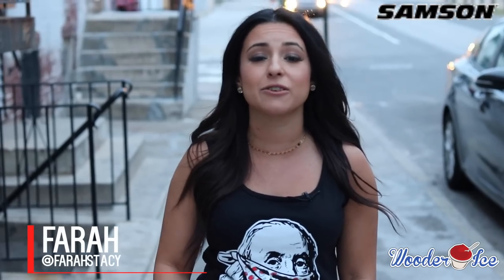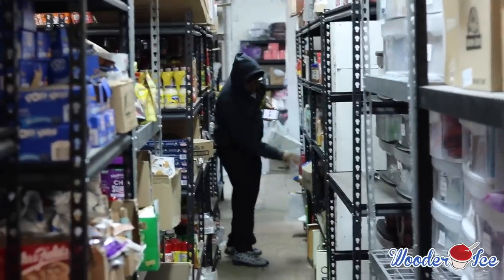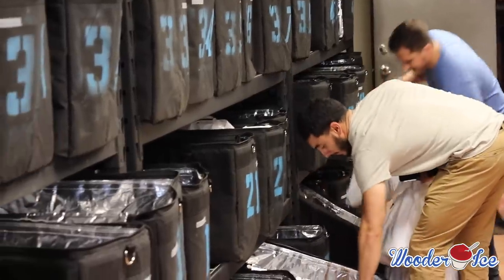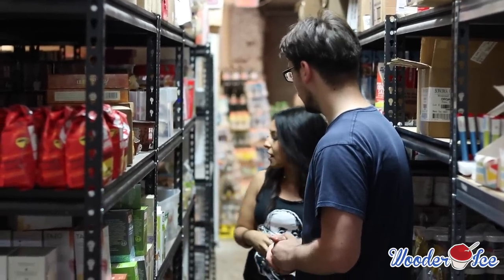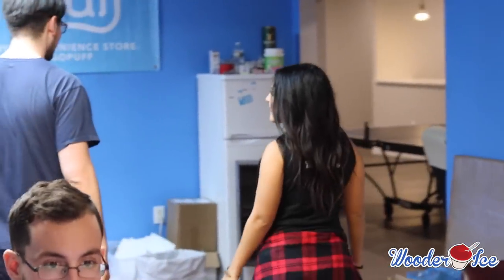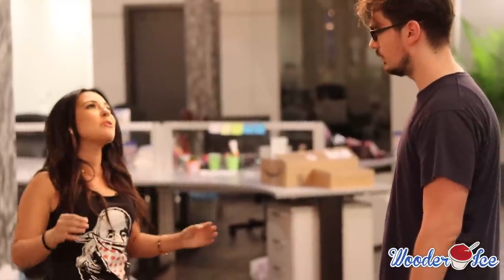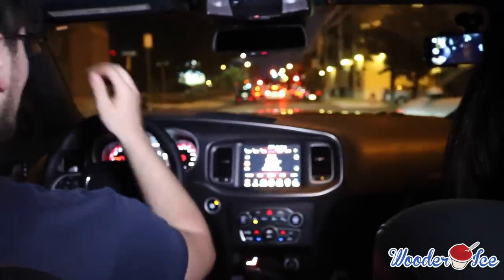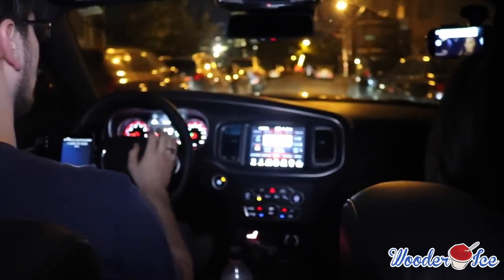Get an Exclusive Behind The Scenes Tour of goPuff!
WooderIce.com takes you on an exclusive behind the scenes tour of the popular delivery app goPuff.  Tour the warehouse and go on an actual delivery! Check it out!